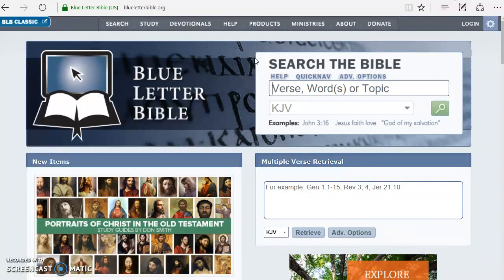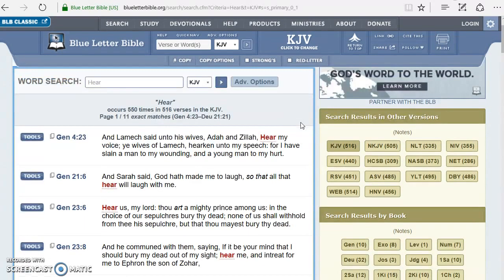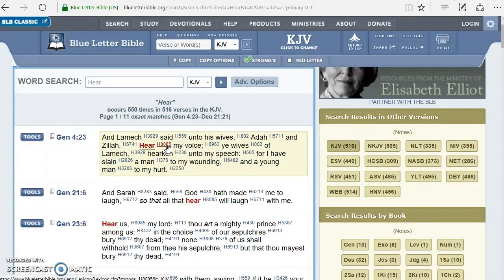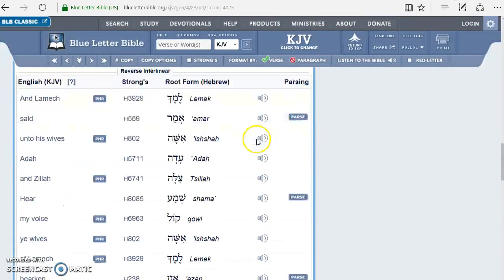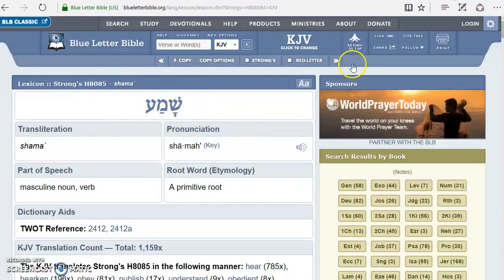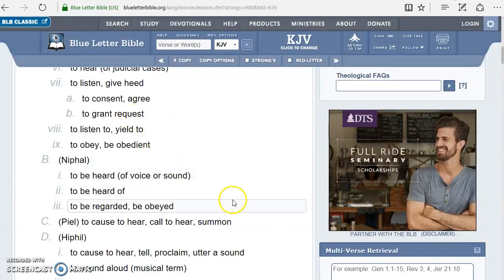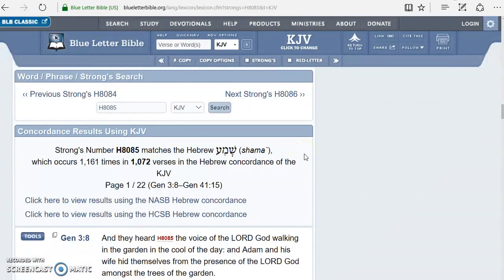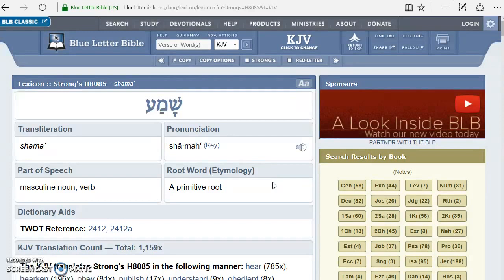How Use Blue Letter Bible to Do A Word Study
Here I show you how to use blueletterbible.org (a separate site of which I claim no ownership). We use the word Hear to explore the use of the tool. When it comes to Bible study, word searches are key.